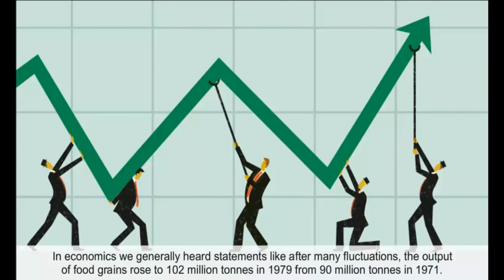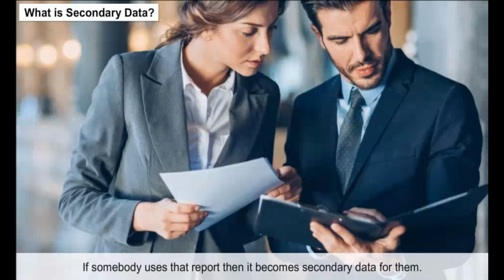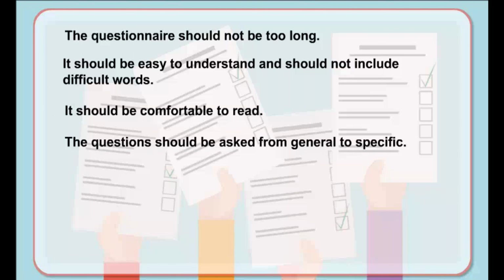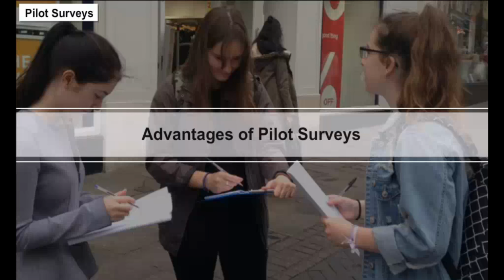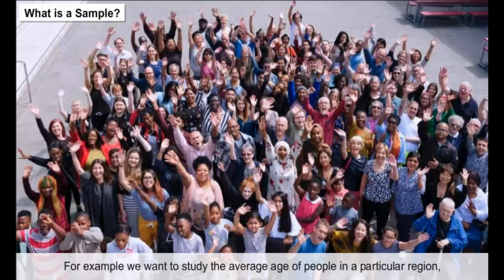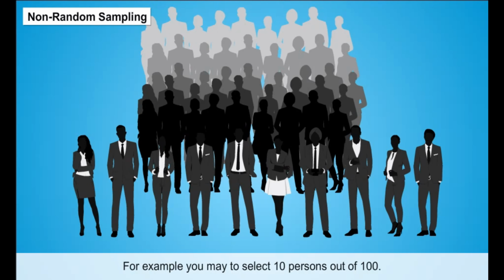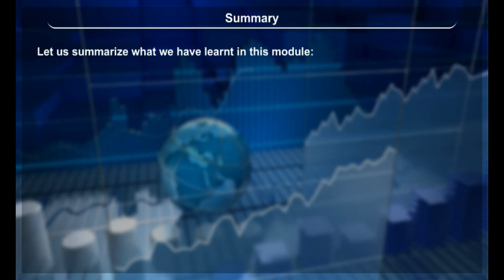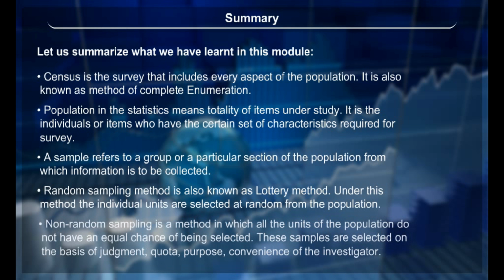C 11 - Statistics- Economics 2 Collection of Data